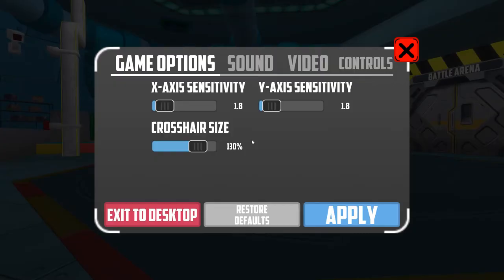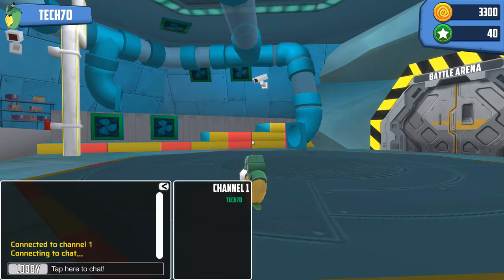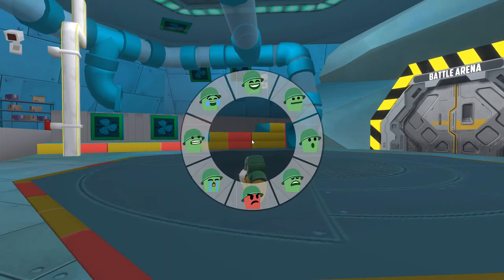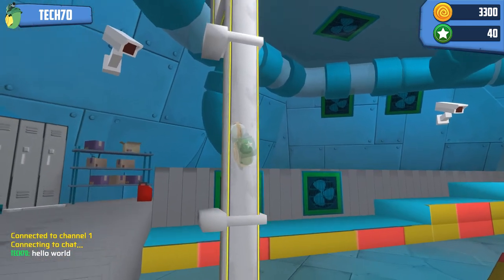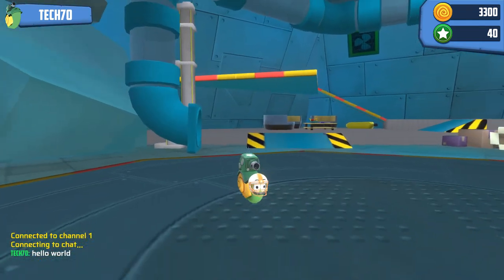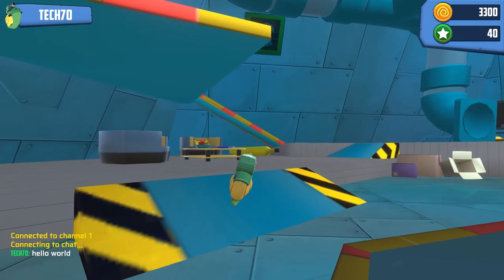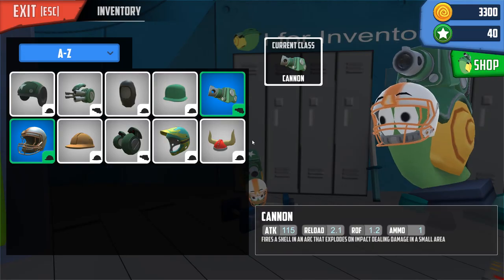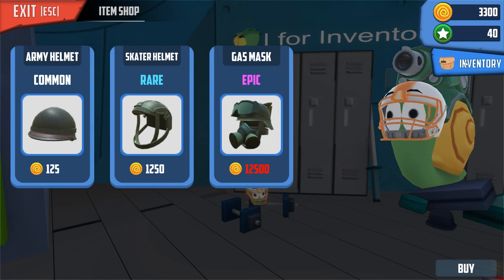Epic Snails Controls/Chatroom Tutorial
Filmed during the closed alpha stage, version 0.9.7. For first-timers of Epic Snails, hopefully this will better familiarize yourself with features.
Note: I apologize for the lag. My screen recorder is limited to a specific amount of frames per second.